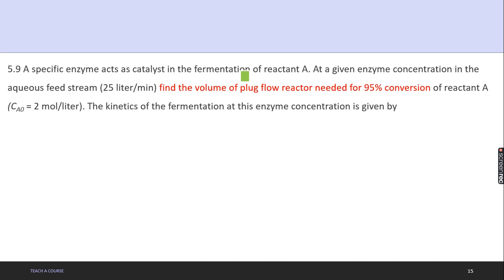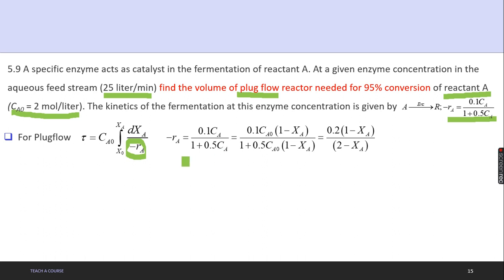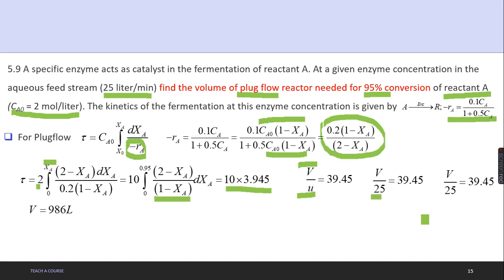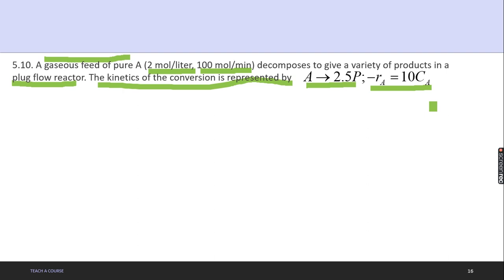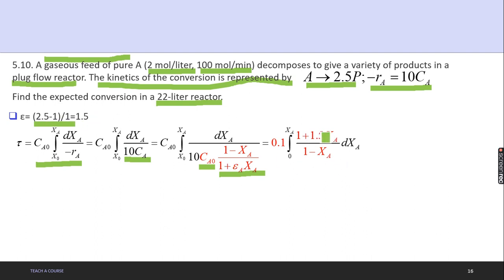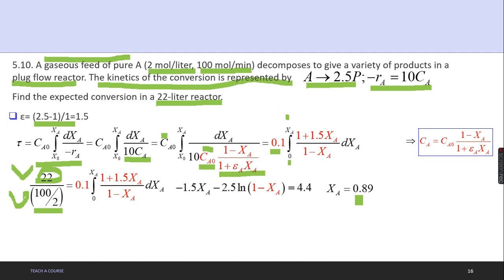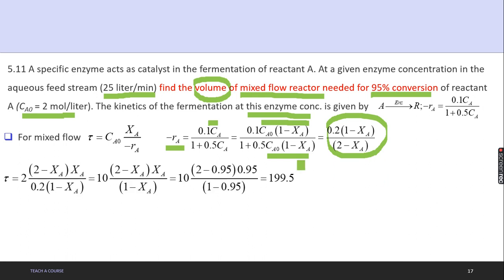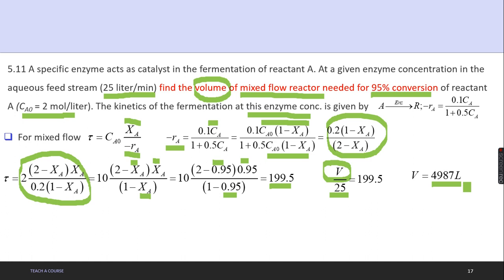14BT2019 1903 33_Mixed-flow and Plug-flow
Mixed flow versus Plugflow conversion Problems solved